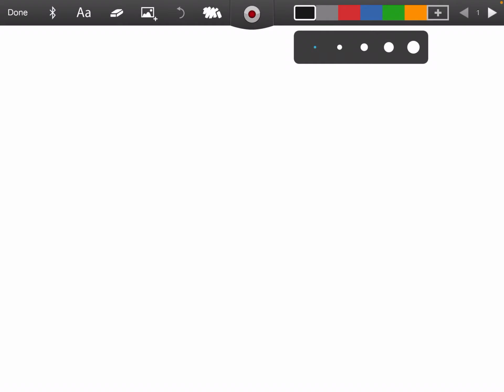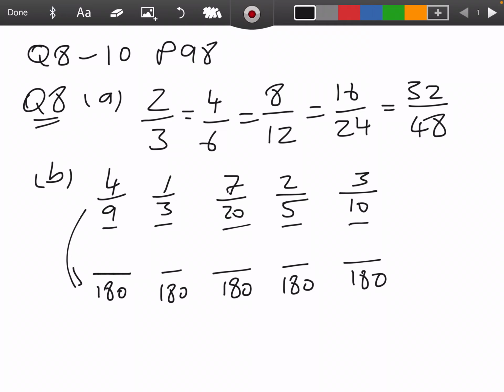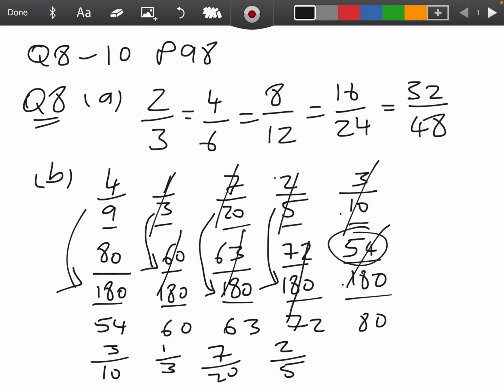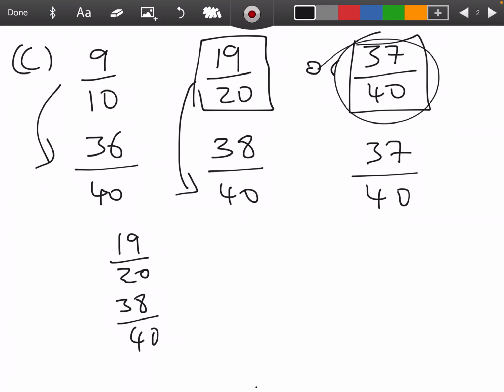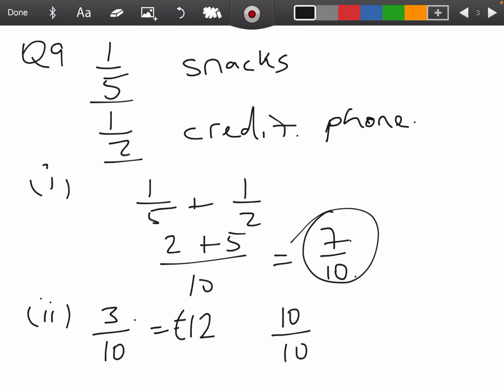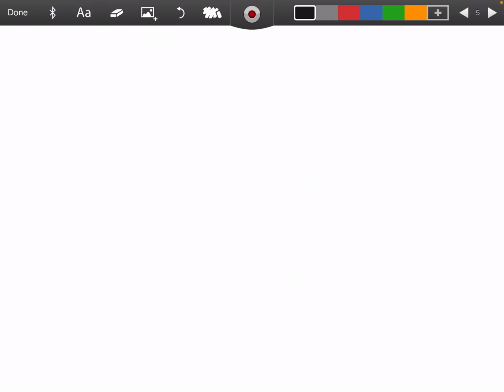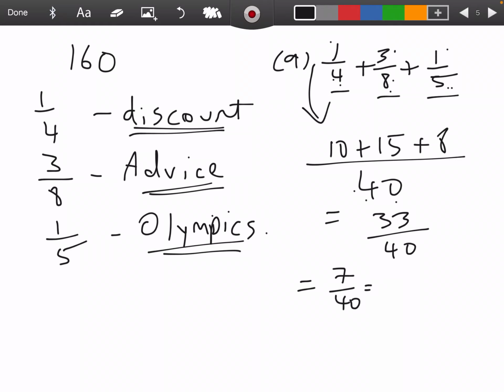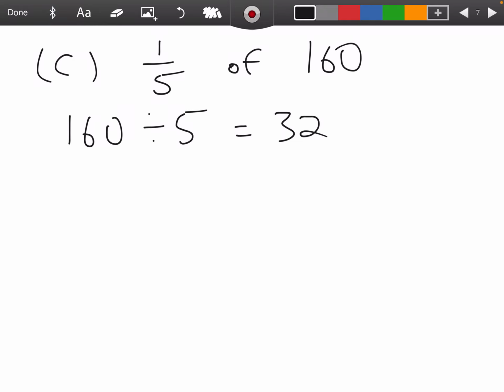Revising fractions and ratios 1st Maths